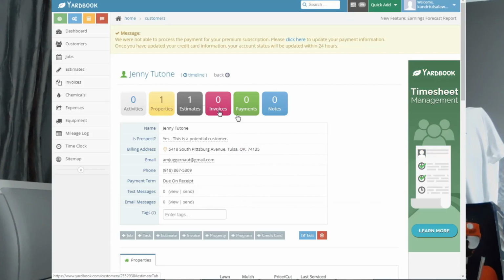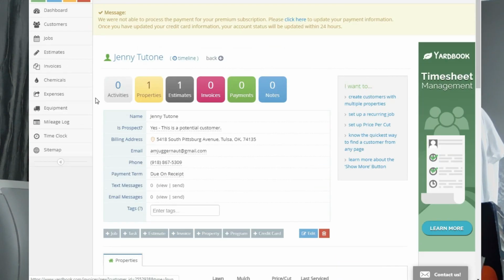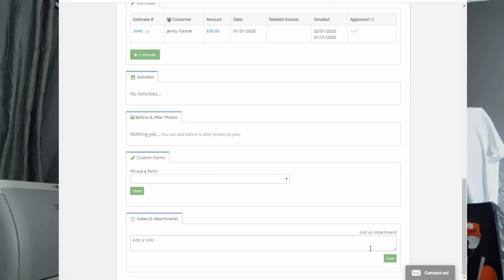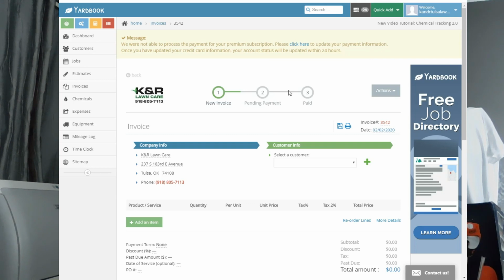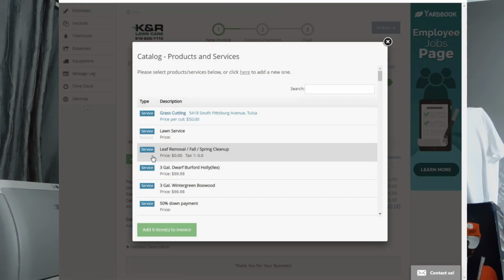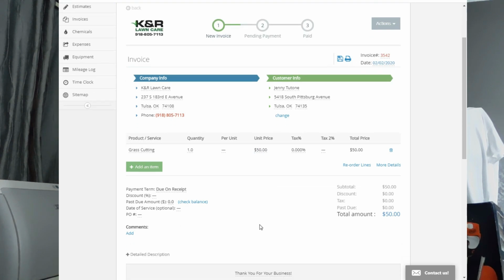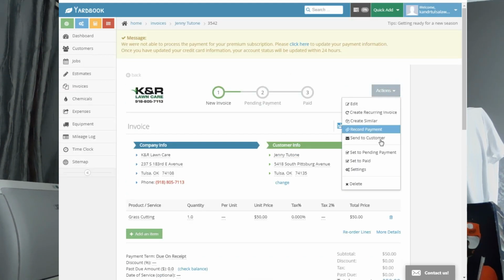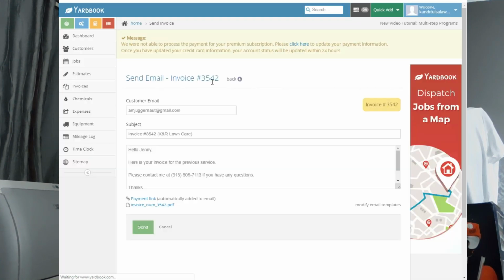How we Invoice our clients for lawn service. (GET YOUR MONEY FAST)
Mailing address for Lawn Care Juggernaut Channel